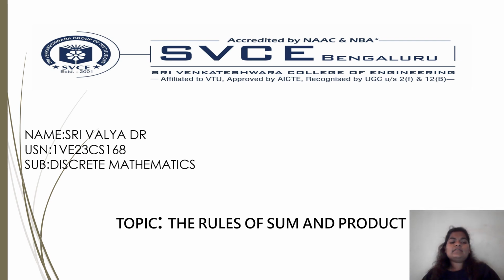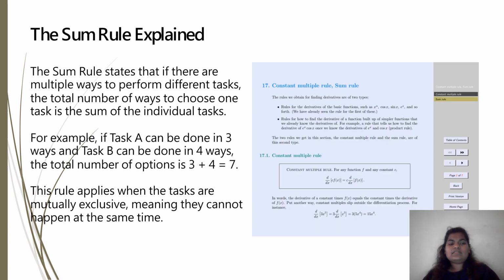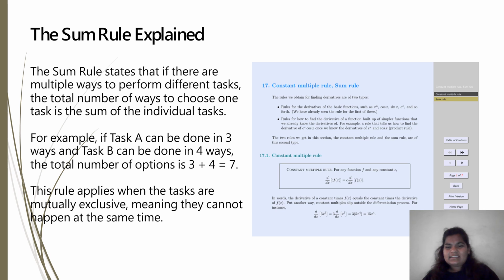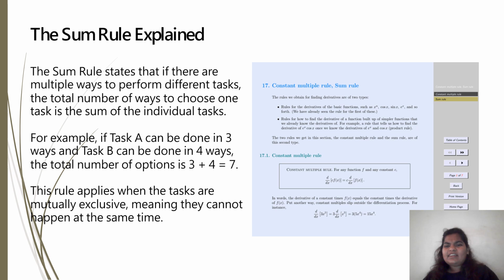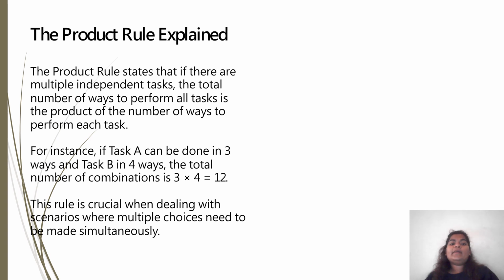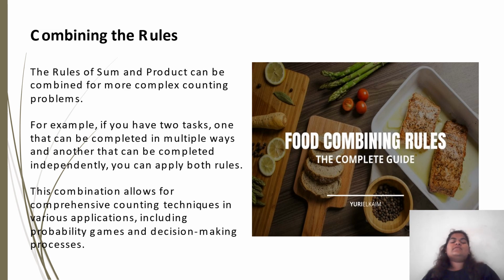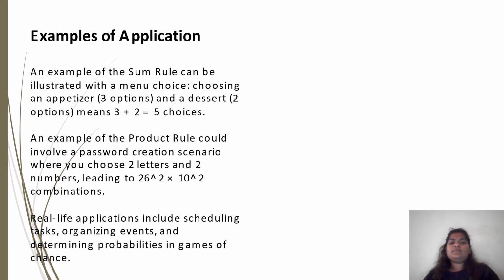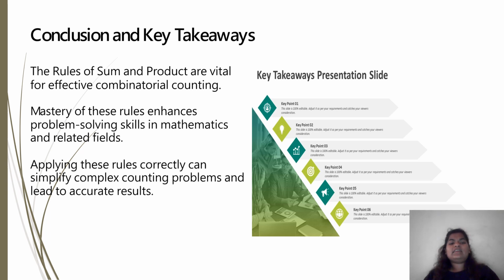THE RULES OF SUM AND PRODUCT